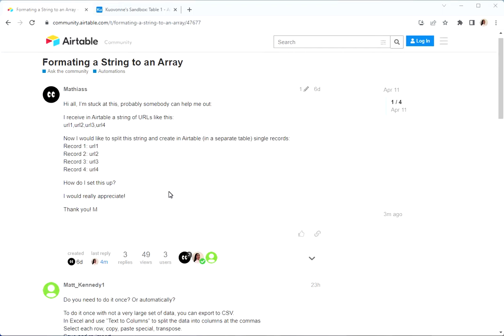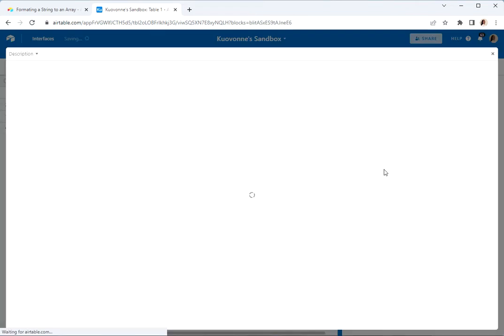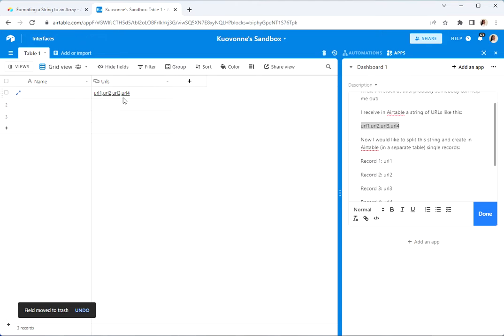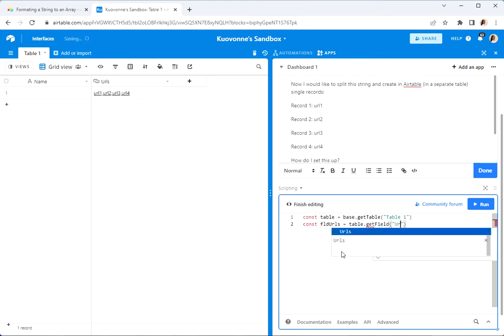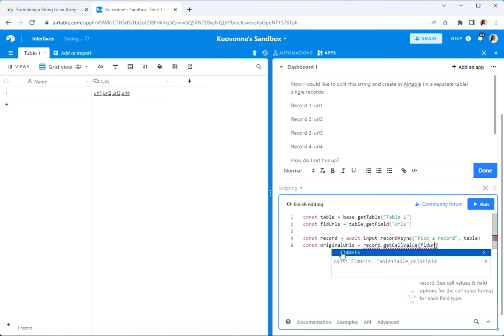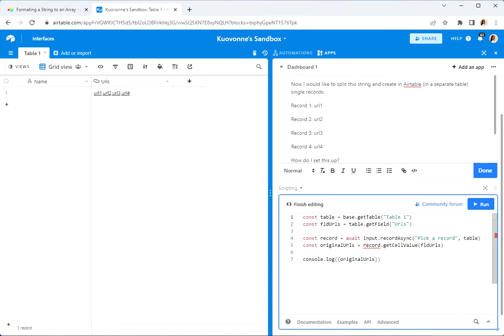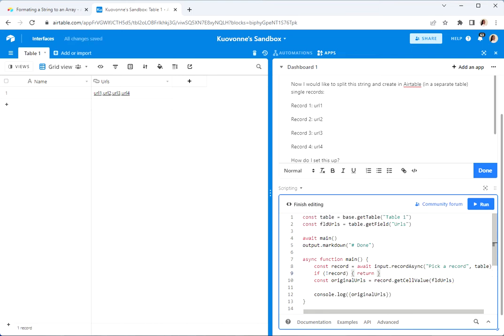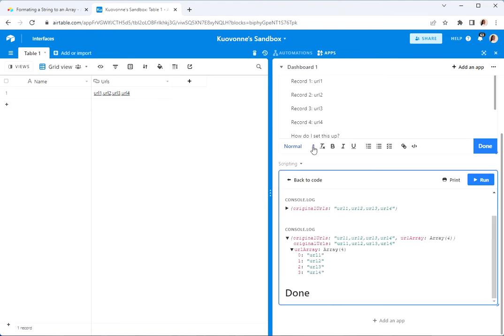Scripting demo: creating multiple records from a list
At the DareTable 2022 conference, I was encouraged to make more videos about how I do things in Airtable. As there far many no-code videos about Airtable, I decided to make a video for the code-curious.

This video is no Code Kata. The video was record in one take with no prep and no coding in advance. You will see me make spelling mistakes, change my mind, rearrange lines, go back and fix things, etc. At times the editor gets in the way, so that I cannot even see what I am typing.

If you want the code in this video, watch the video, follow along and copy what I type. Also note that this script runs in scripting app, and not as an automation.